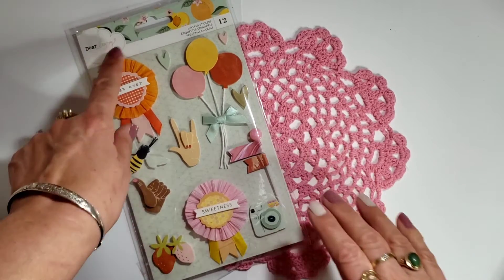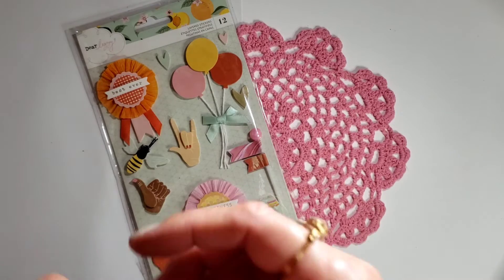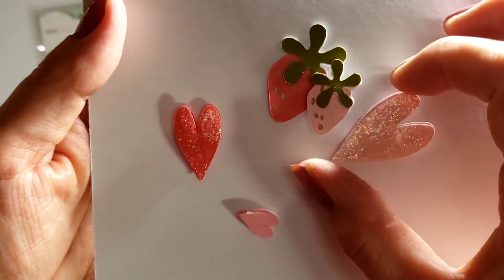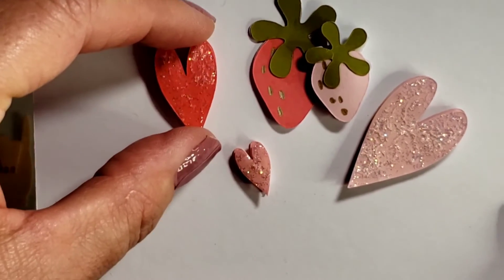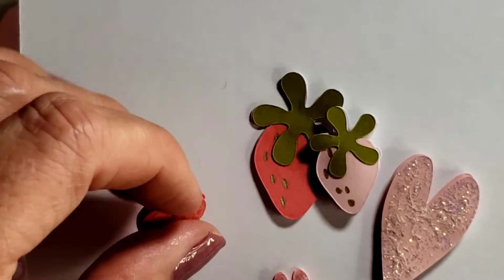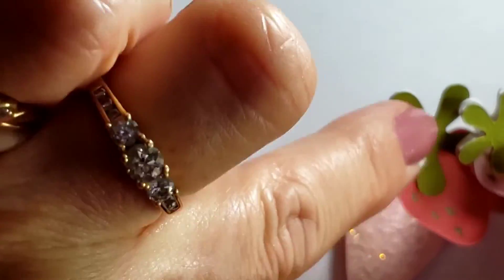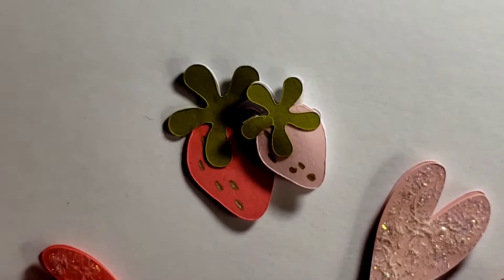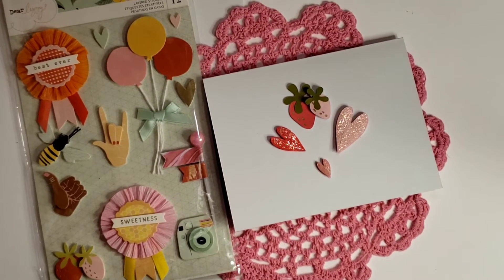Re-Making Designer Ephemera - Dear Lizzy - Strawberries & Hearts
Hi Everyone!
Today is a much needed easy challenge 🤣  strawberries & hearts.  Hope you like my take on them😊  Thank you all for your support and crafty love that you share with me and my channel!
Tree 🙏😊❣

Supplies used:
Dear Lizzy Ephemera Pack
Recollections 65# 8.5X11 cardstock  - various colors
Brother Scan n Cut  (Only to cut shapes)
Park Lane 100# 8.5X11 cardstock - white
Aleen's Original Tacky Glue
Stickles
Glossy Accents
Pilot G- Gel Pen - gold